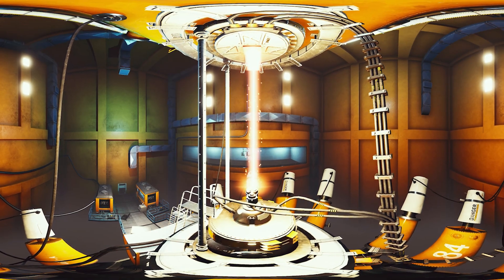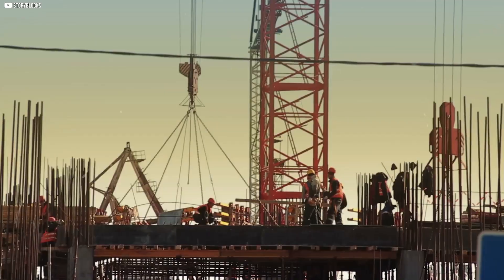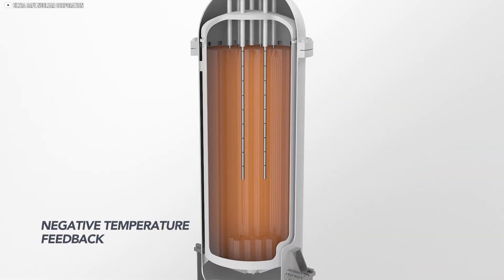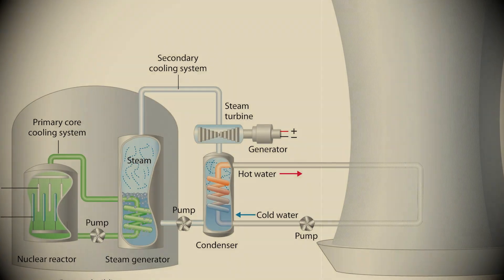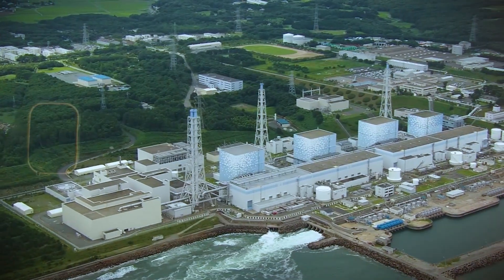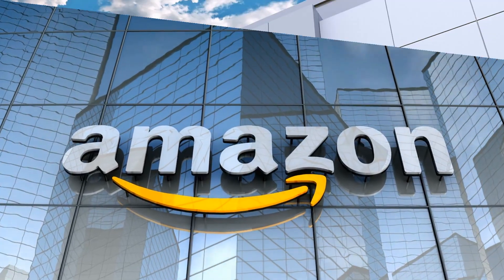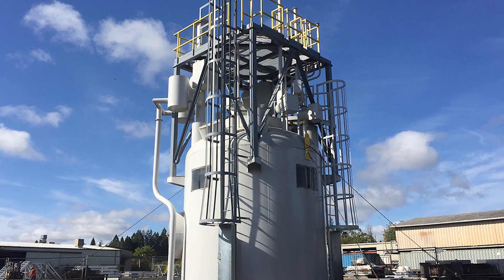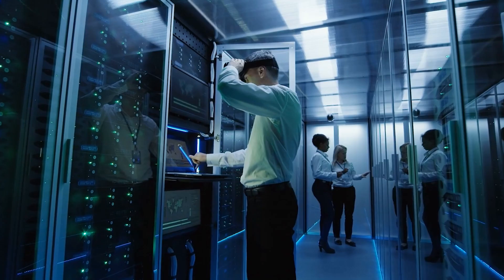The Silent Nuclear Revolution: How SMRs Could Power the Future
🌏 Nuclear energy is making a quiet comeback—but not the way you expect. While the world debates about solar, wind, and fossil fuels, China and tech giants like Google and Microsoft are quietly investing in Small Modular Reactors (SMRs). These compact, factory-built nuclear plants could deliver clean, reliable energy faster and safer than traditional reactors.

In this video, we dive into:
⚡ What SMRs are and how they work
🏭 China’s groundbreaking HTR-PM and Linglong One projects
🇺🇸 Why America is falling behind in the nuclear race
💻 How AI and data centers are fueling the nuclear comeback
☢️ The big question about nuclear waste

Is this the future of energy—or just another overhyped idea? Let’s find out.